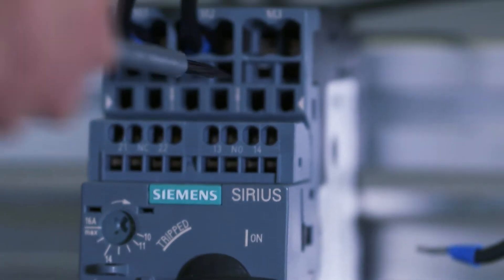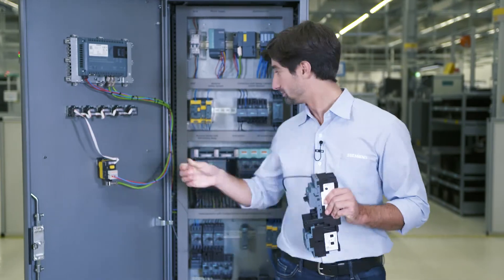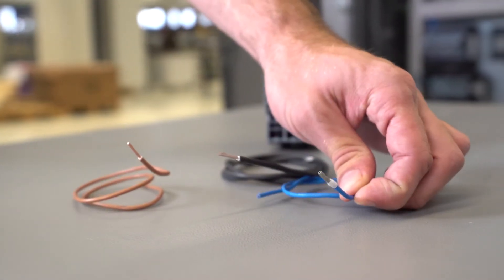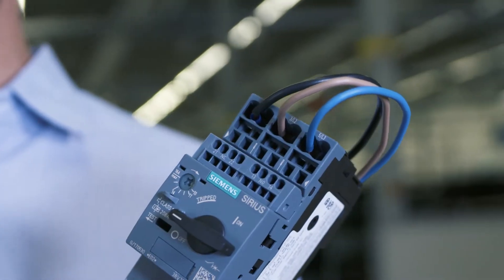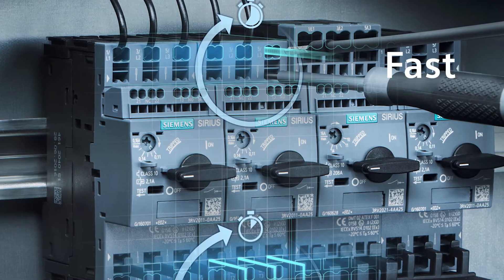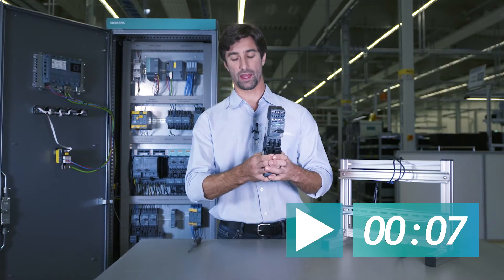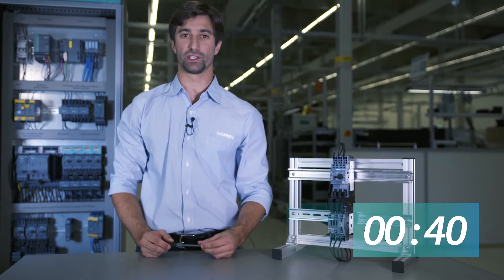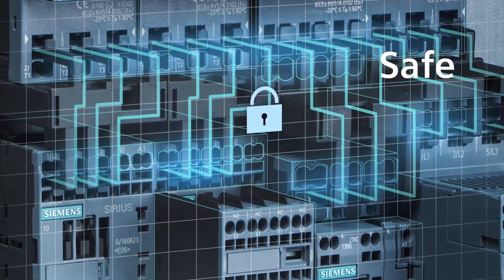SIRIUS spring loaded connection - strong, flexible, safe, fast!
Spring loaded technology saves time and increases productivity. Today we want to show you four benefits of the SIRIUS modular system with spring load connection!

The SIRIUS modular system includes the comprehensive portfolio for industrial control engineering for switching, protecting, monitoring, and starting motors and plants.